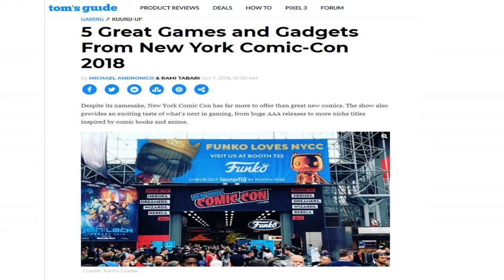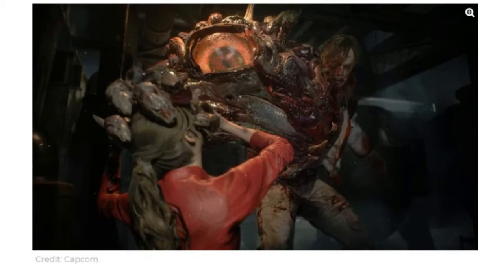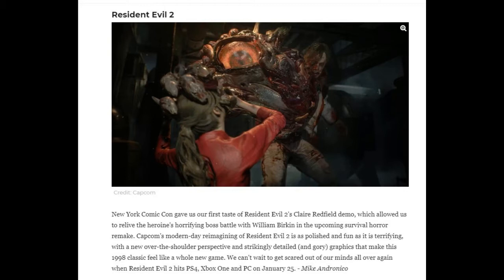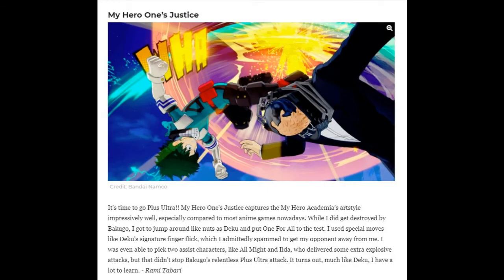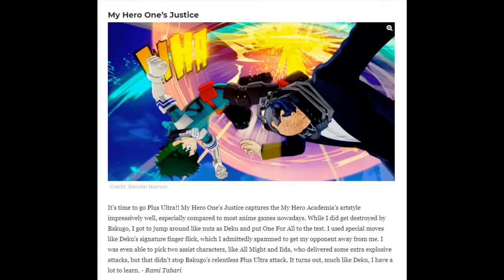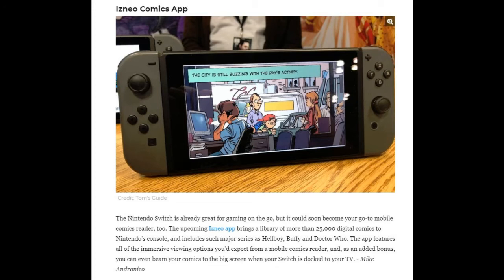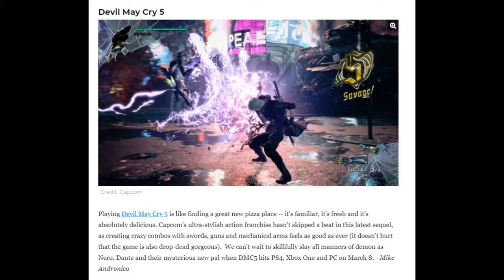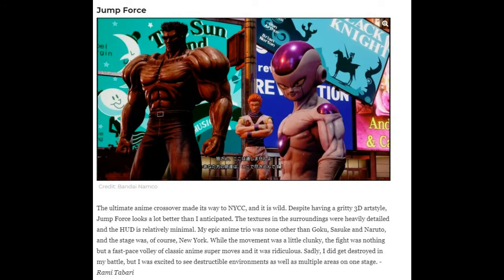Top NEW Upcoming Games 2018 /MUST HAVES ( PS4 /Xbox ONE /PC)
Top Upcoming Games for PS4, Xbox One, and PC as seen at ComicCon in NYC 2018!!